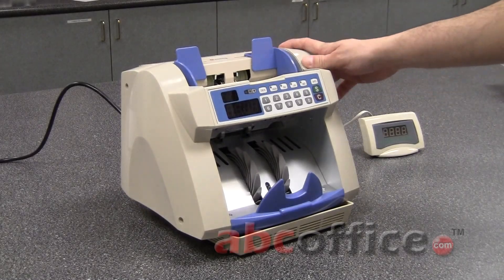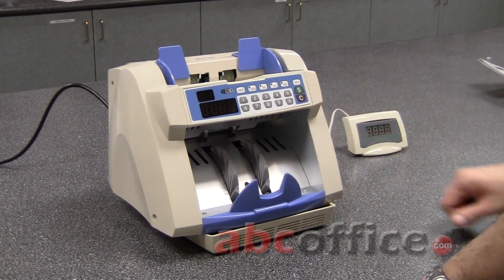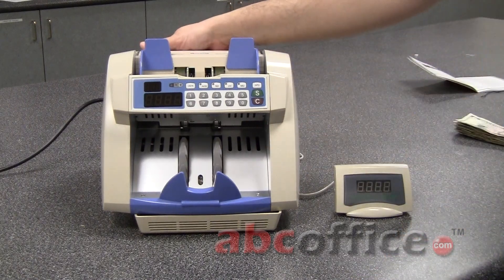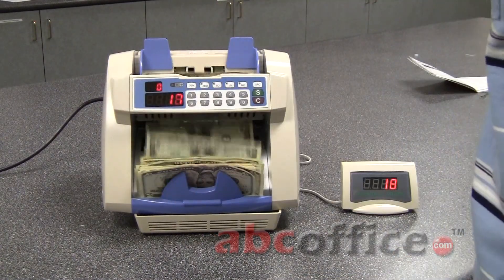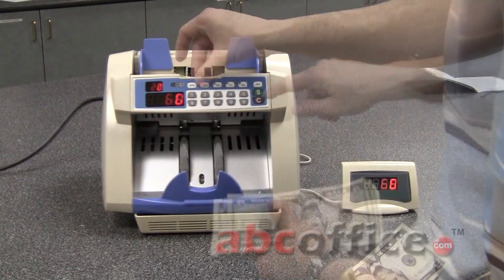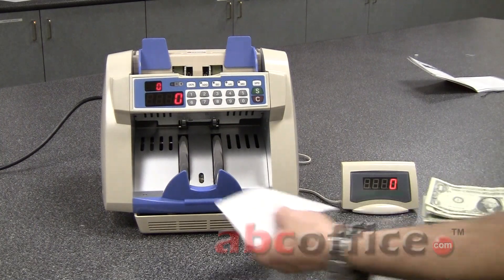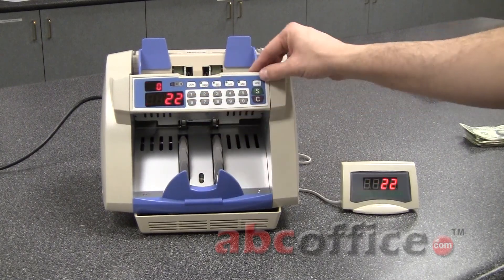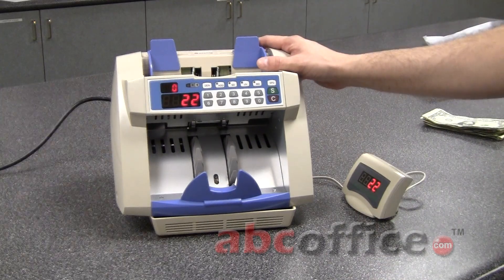How To Use The Cassida 85 Bill Counter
Quickly count a wide variety of bills, tickets, coupons, deposit slips and much more with the Cassida Model 85 bill counter. This bill counter is made from high-quality components and is designed for daily use. The Cassida 85 can handle both new and used bills without suffering any jams or issues. The control panel is extremely easy to set up and use and even offers the option of batch bill counting. The digital readout lets you know how many bills have been counted. The Model 85 is available with an optional dust collector, remote customer display or both.